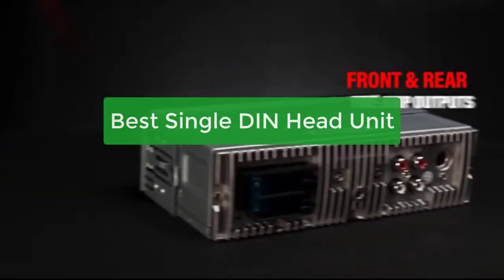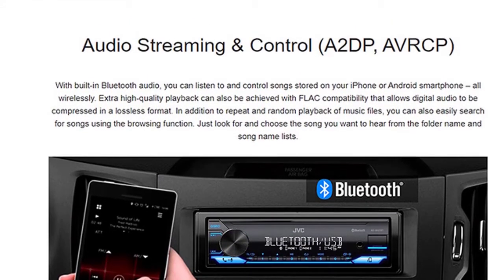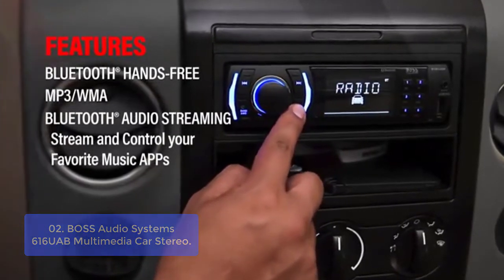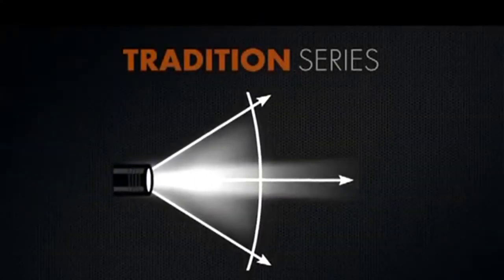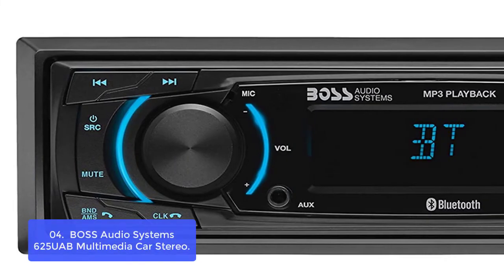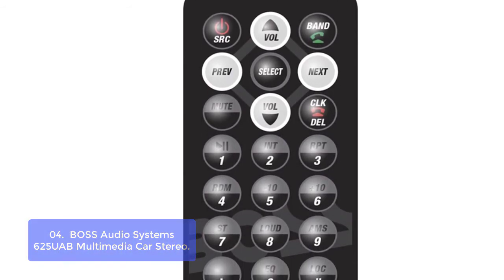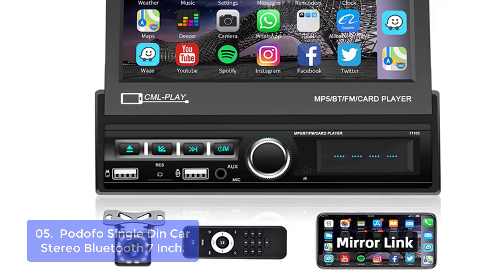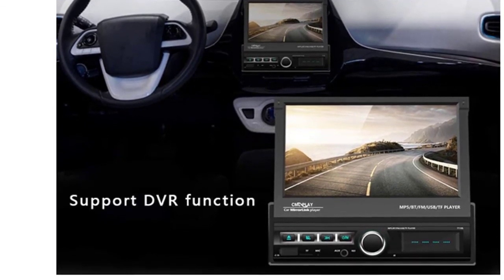TOP 5: Best Single DIN Head Unit 2022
In this video, we have listed the top 5 Best Single DIN Head Unit on Amazon Reviews and buying Guide 2022

1. JVC KD-SX27BT Bluetooth Car Stereo Receiver with USB Port – AM/FM Radio, MP3 Player
2. BOSS Audio Systems 616UAB Multimedia Car Stereo - Single Din LCD Bluetooth Audio and Hands-Free Calling
3. Pyle Single DIN Head Unit Receiver - In-Dash Car Stereo with 7” Multi-Color Touchscreen Display
4. BOSS Audio Systems 625UAB Multimedia Car Stereo - Bluetooth Audio And Hands Free Calling
5. Podofo Single Din Car Stereo Bluetooth 7 Inch Motorized Flip Out Touchscreen Car Radio